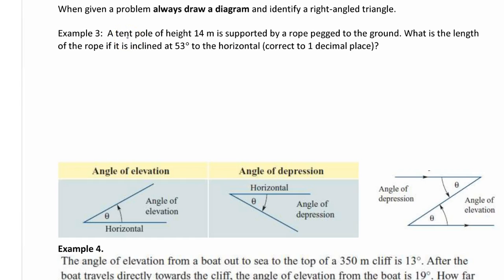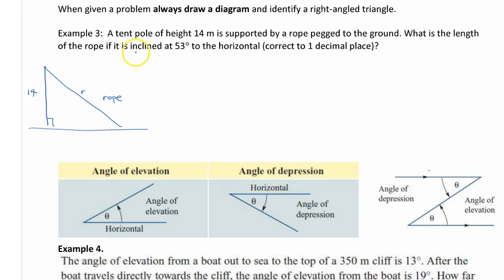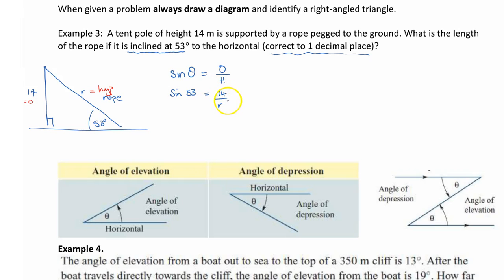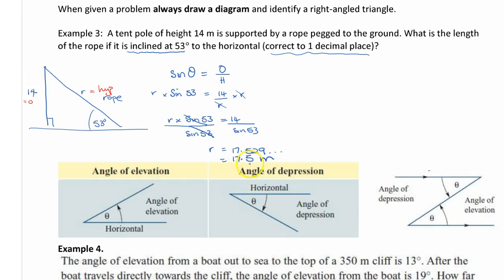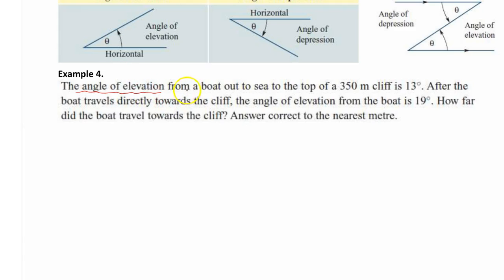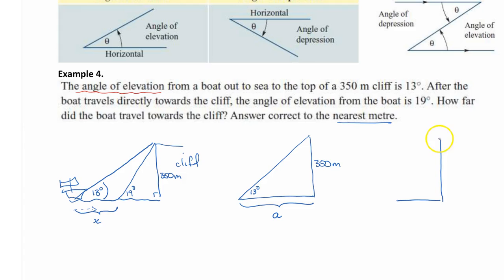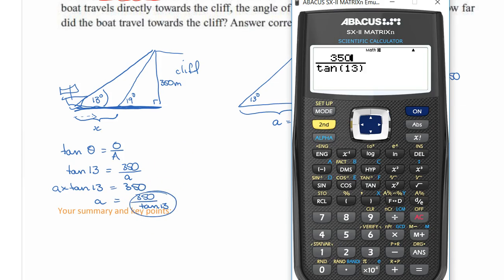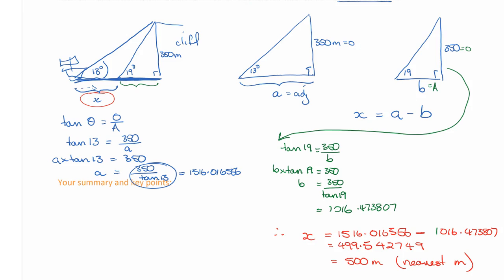8.01 Worded style questions